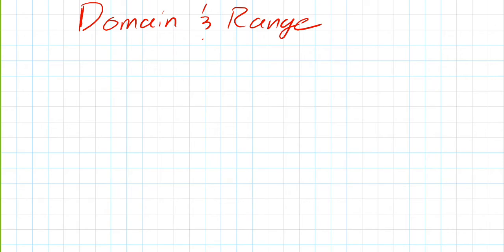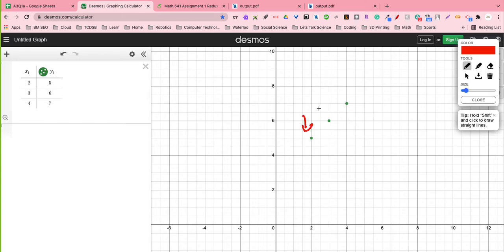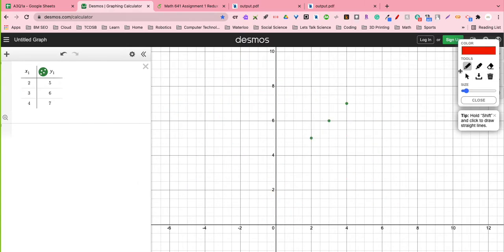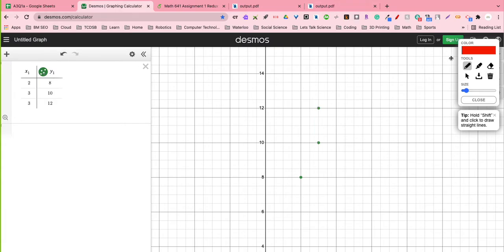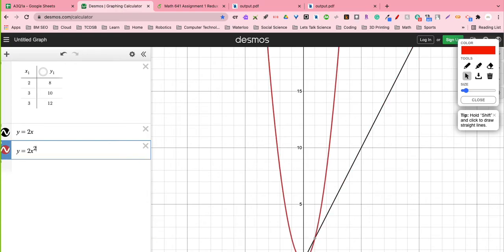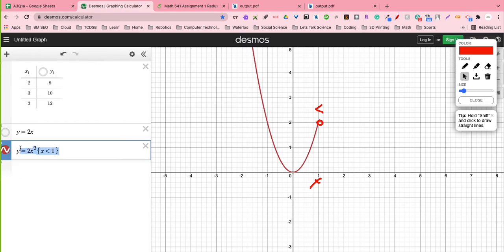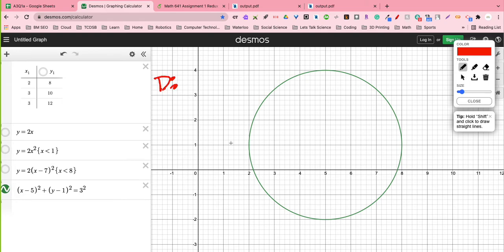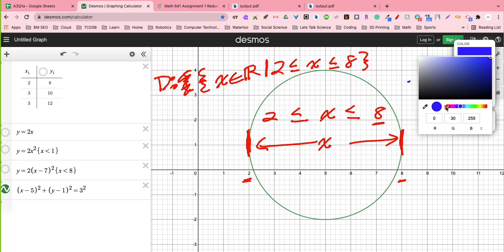How to Learn Domain and Range Gr 11 University